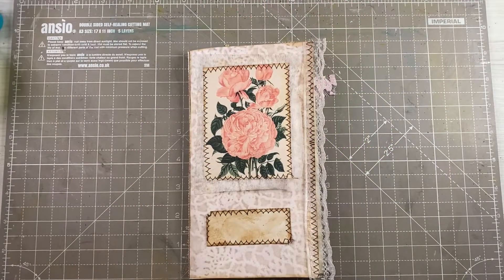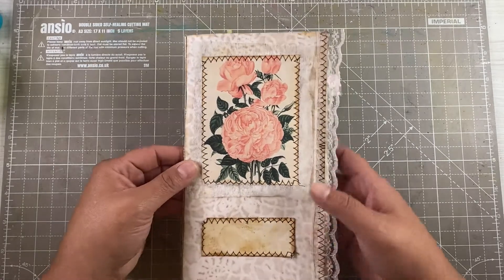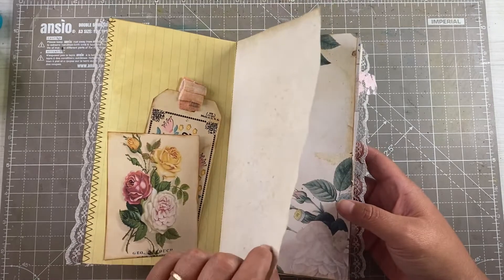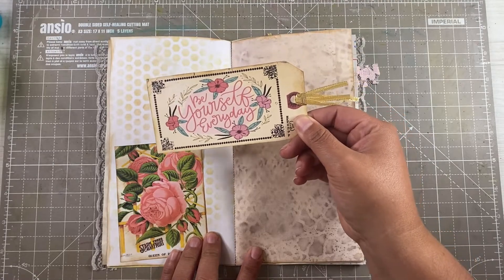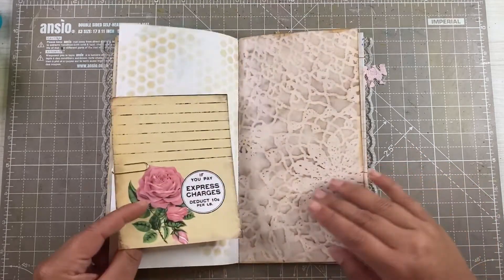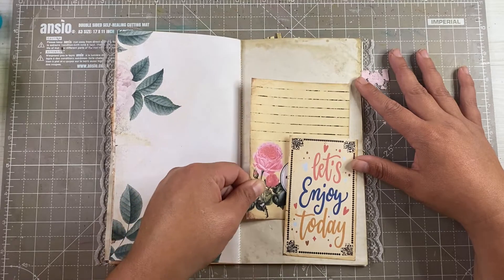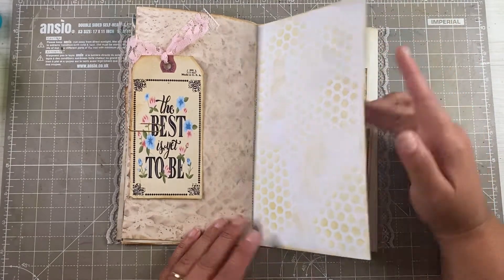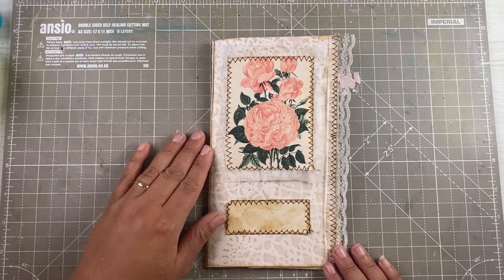Tsumanirose Designteam project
In this video I’m showing you my designteam project for Tsunamirose

In the making of this journal I’ve been using
Tsunamirose kits

* Coffee Dyed Lace Paper
* Junk Journal Starter Kit
* Junk Journal Kit - Printable Ephemera Set #20
* Short Happy Quotes - Printable Junk Journal Tag Set #13

You can find all kits and much more on Tsunamirose Etsy